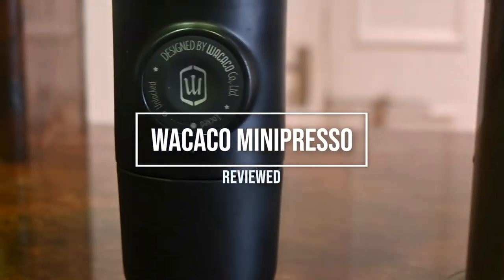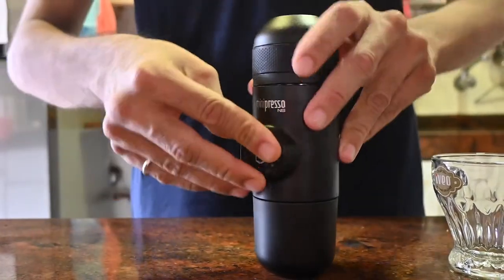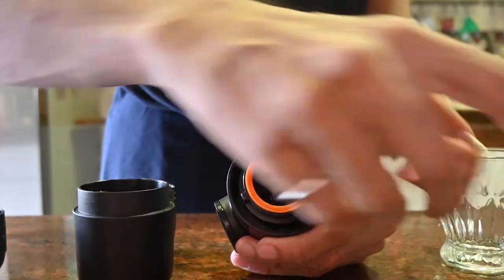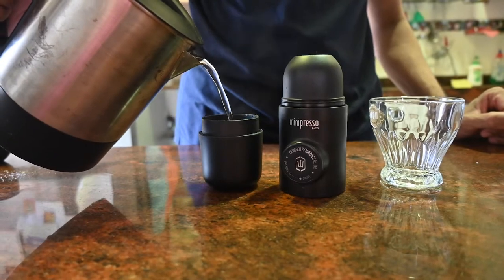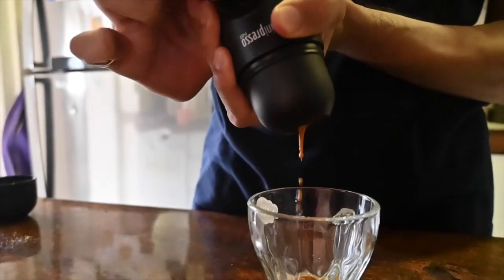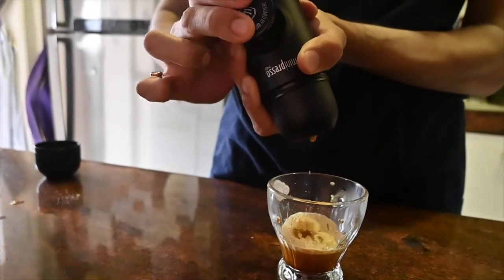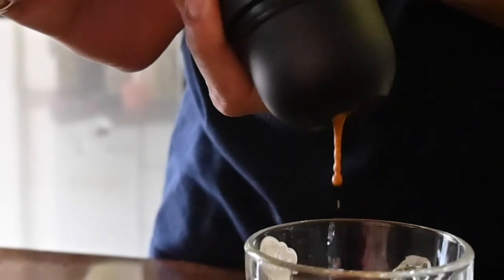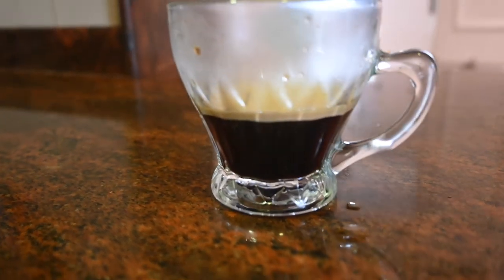Wacaco Minipresso NS Review: Portable Nespresso Machine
The Wacaco Minipresso is a really awesome portable espresso machine with a spring piston that you pump by hand to generate pressure.

The machine is rated for 8 bars of pressure, which is the minimum required for brewing espresso.

The original Minipresso works with coffee grounds, and the Minipresso NS works with Nespresso OriginalLine capsules.

I was quite impressed with the coffee it brewed. To be honest it almost tasted as good as if it were from a Nespresso machine.

If you're into Nespresso and you'd like to be able to enjoy your shots wherever you are, the Wacaco is a nice option. It's not that expensive, either.

Music